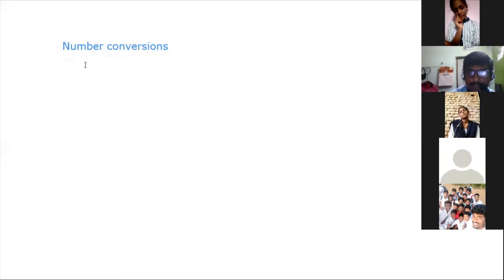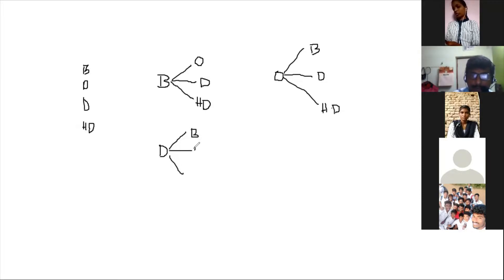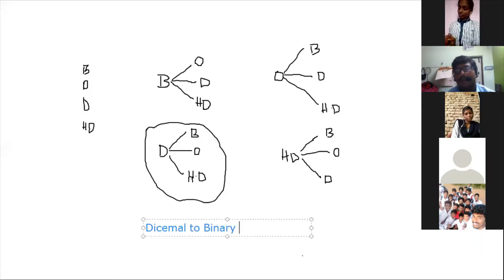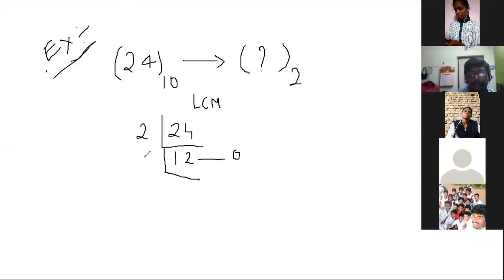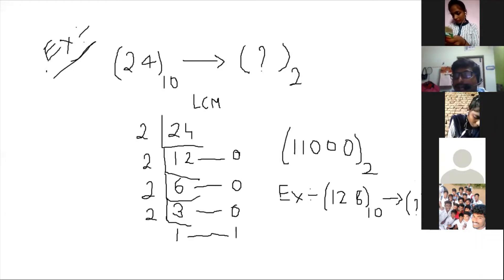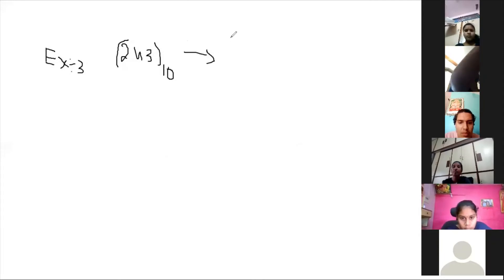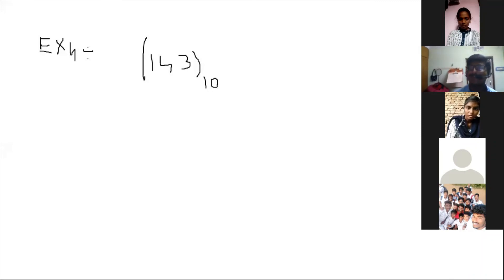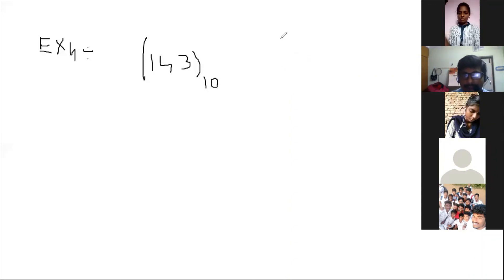Number Conversion Introduction, Decimal to Binary Conversion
Switching Theory And Logic Design

Outline:
Number Conversion Introduction

Objectives:
Understand Number Conversion Introduction
Understand Decimal to Binary Conversion

UNIT-I Number System

Outline:
What is Number System
Types of Number System